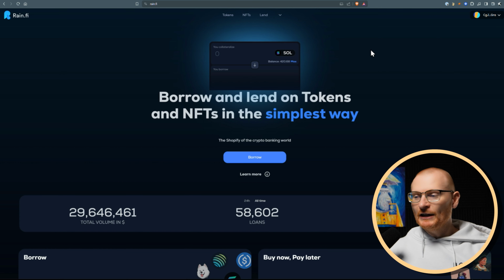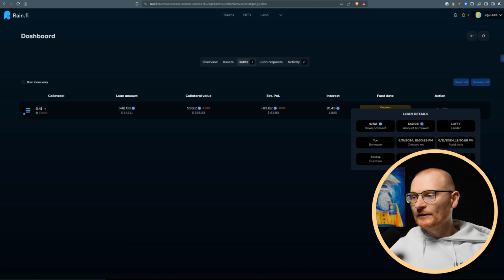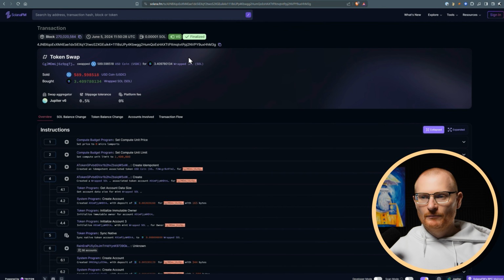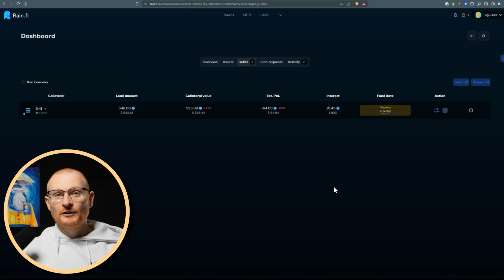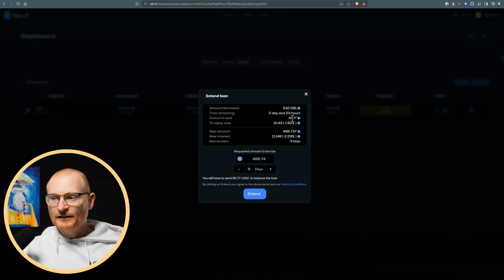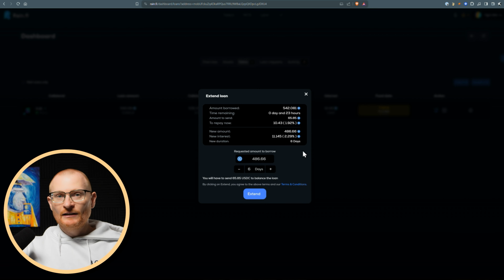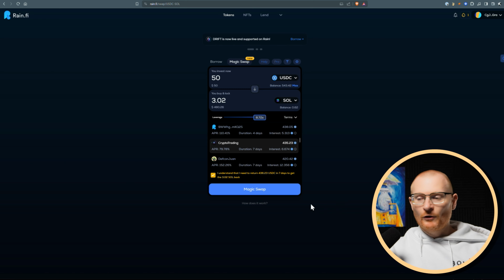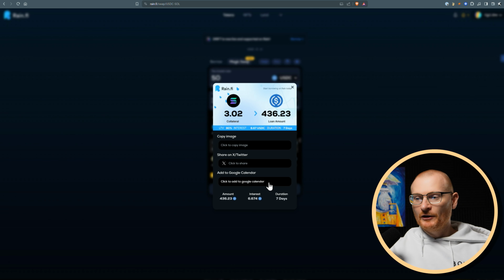How to Extend a Loan on Rain.Fi: Part 2 In Rain Fi Series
Join us in part 2 of Rain.Fi's loan extension tutorial, where we learn to manage and repay loans using USDC for Magic Swap, track repayment dates, explore transaction histories, and strategize options like repayment, loan extension, or default.

⏰Timestamps⏰
00:00 Intro
00:39 Setting Up Loan Repayment
01:04 Exploring Transaction History
01:55 Evaluating Repayment Options
03:51 Deciding to Default and Next Steps
04:01 Starting a New Loan

⛓️ 🔗 Reference Links 🔗 ⛓️

Solana 👉 2coZyEDezNyzTvfAYkAJRZZGabsx4JtA8XFzXTLCCRN7